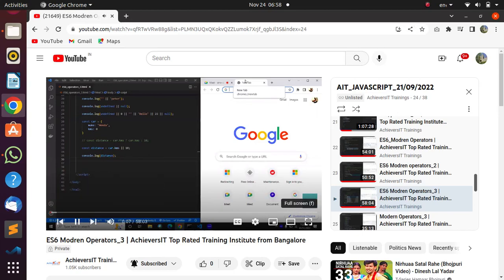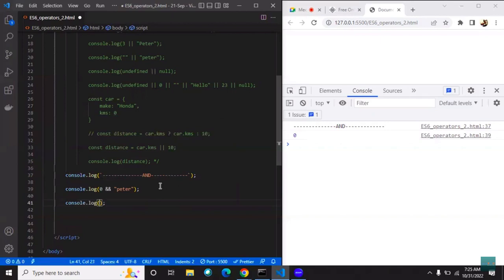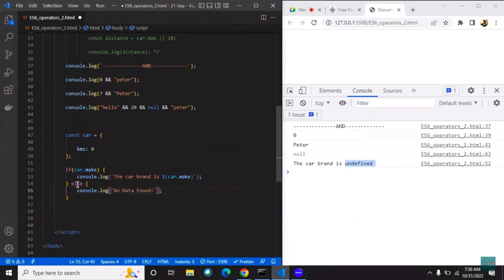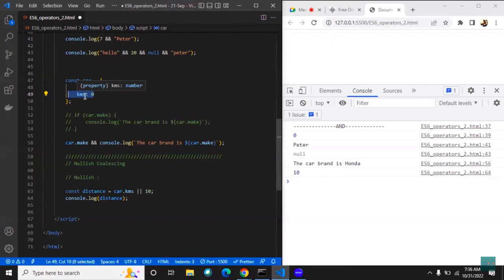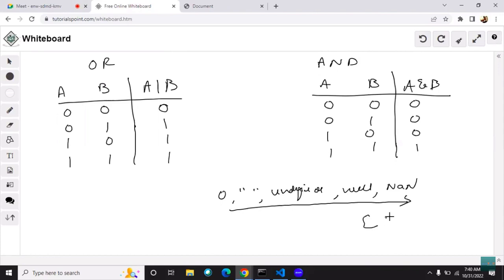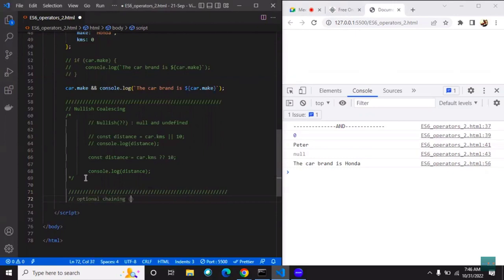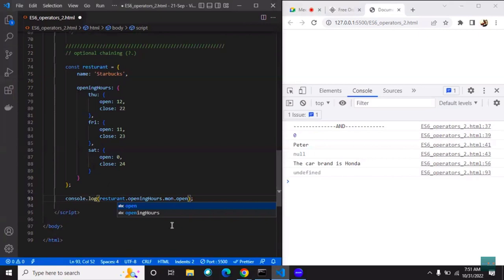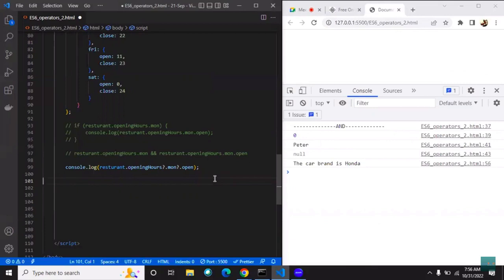operator 3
Modern operators